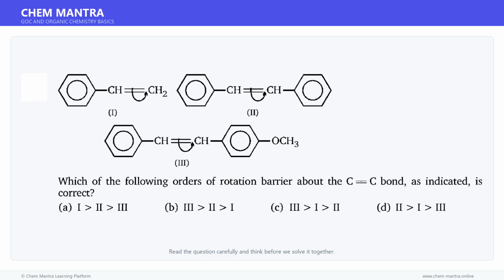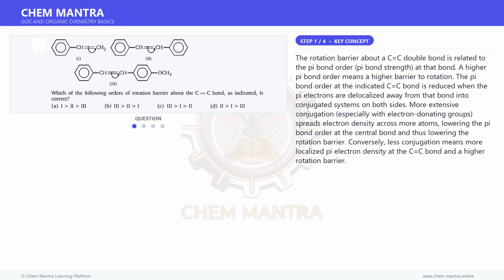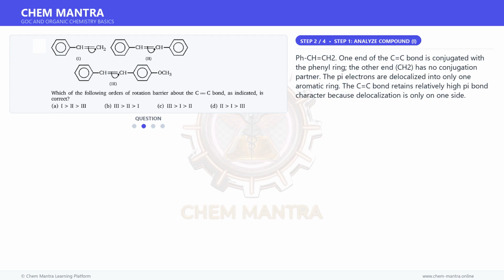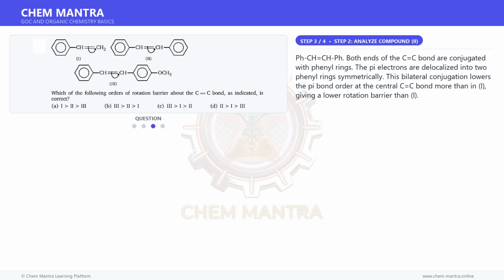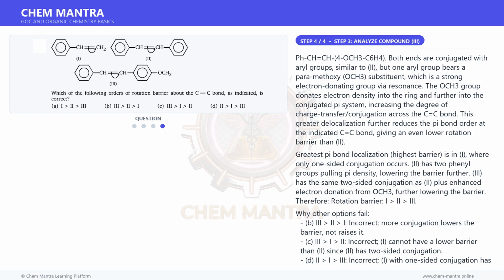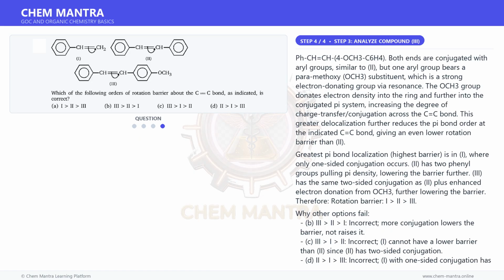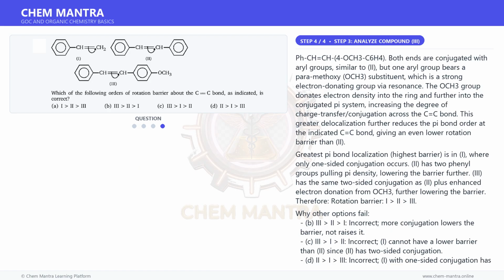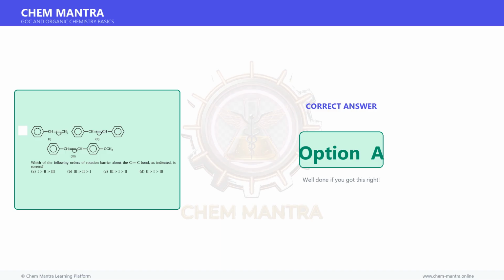The rotation barrier about a C=C double bond is relate | GOC Chemistry | JEE Chemistry | Chem Mantra